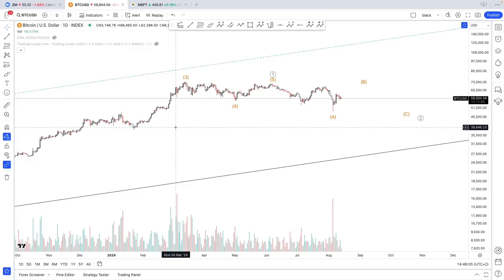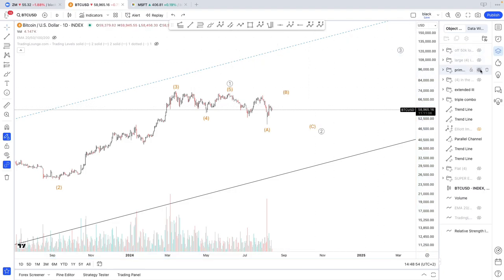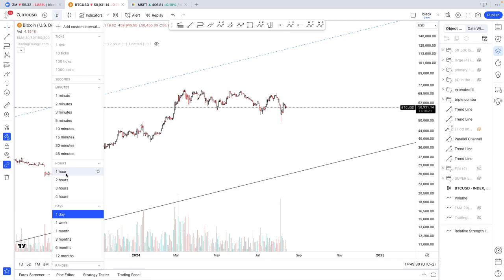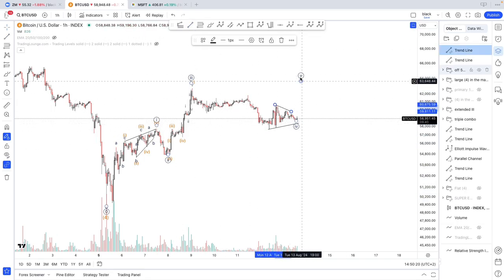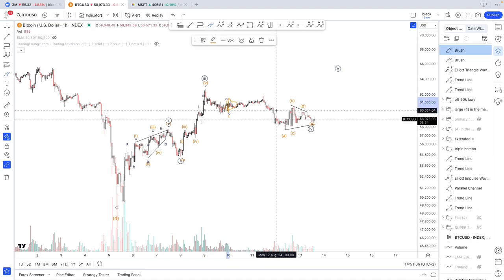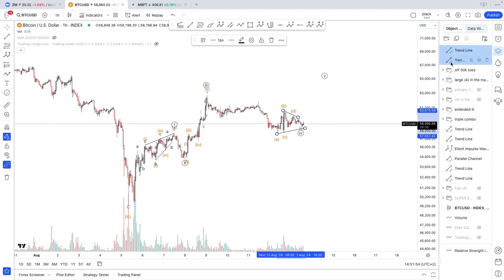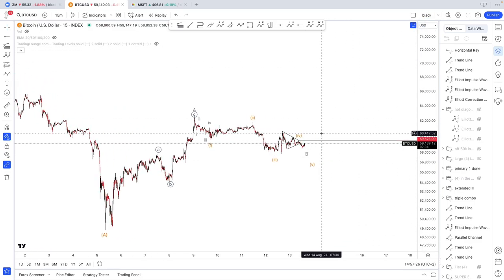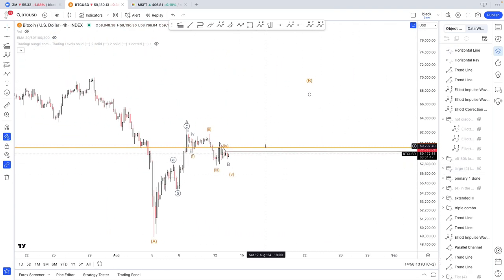BITCOIN Elliott Wave Analysis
Elliott Wave Analysis on Cryptocurrencies: Bitcoin for August 13th 2024.
Dive deep into the heart of Cryptos movements with my latest video on Elliott Wave Analysis. Whether you're an experienced trader or just starting, understanding Elliott Wave Theory is a useful skill for predicting market trends.